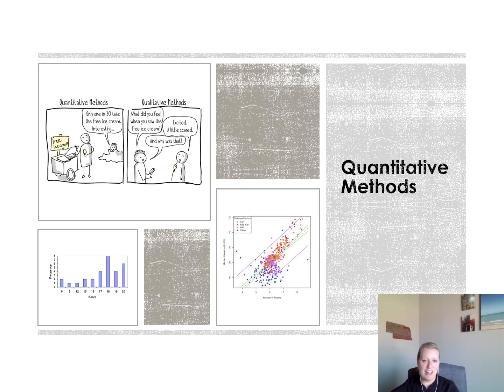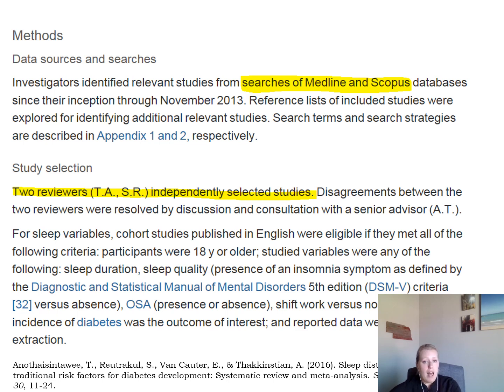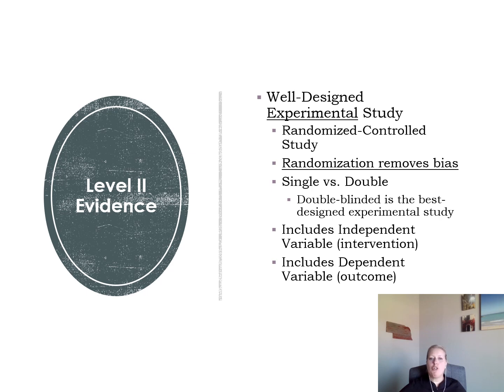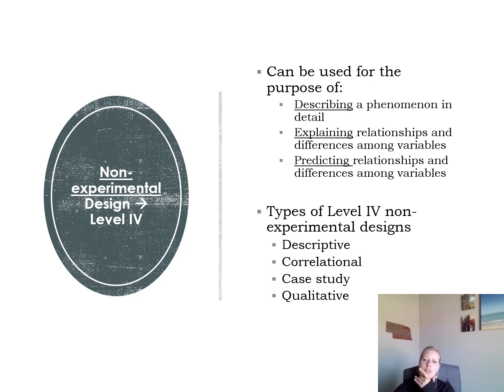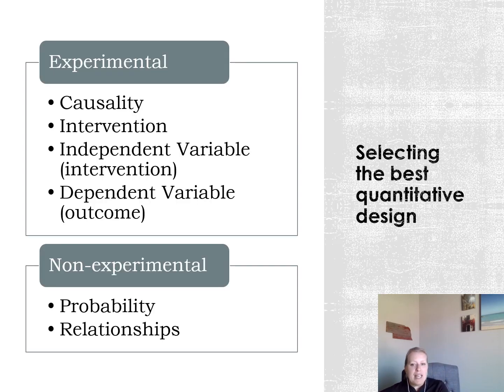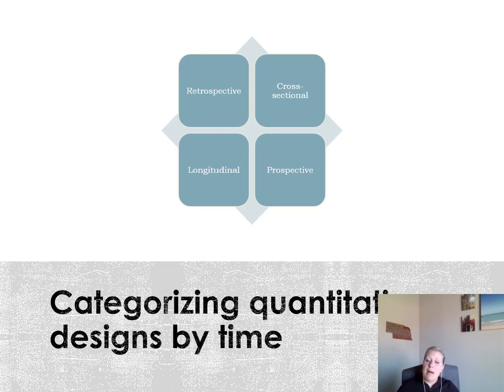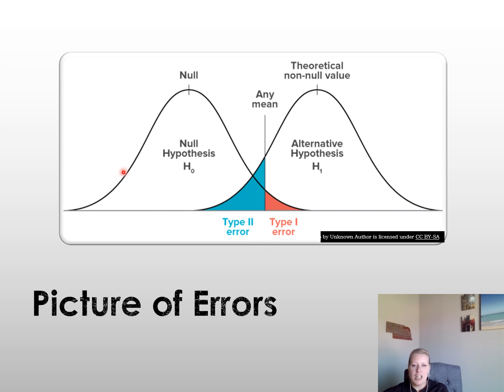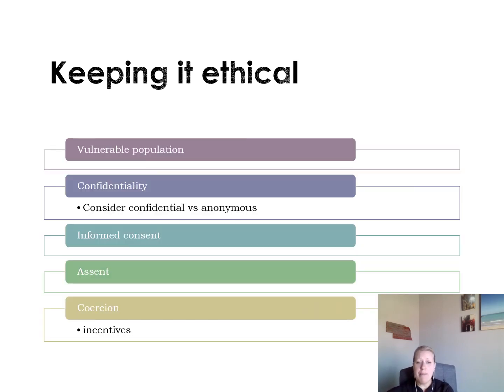Research Design: Quantitative Designs and Levels of Evidence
In this session, Dr. Moore explains quantitative methods in research design.

Speaker: Dr. Tiffany Moore, RN, PhD